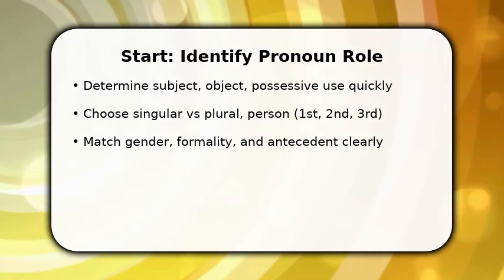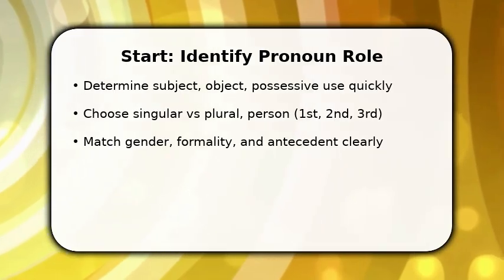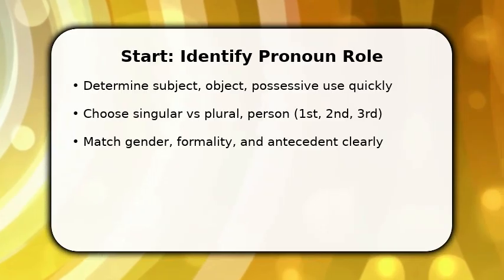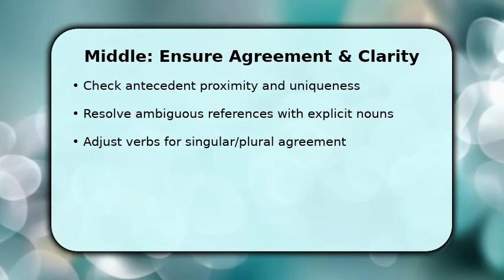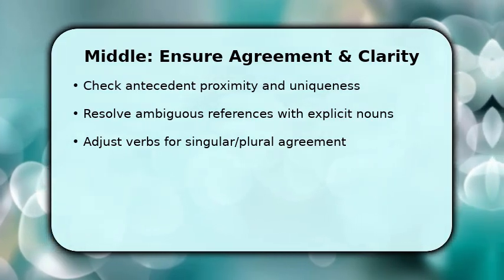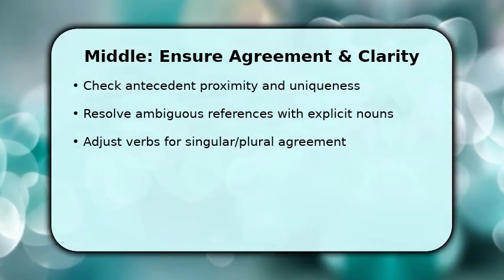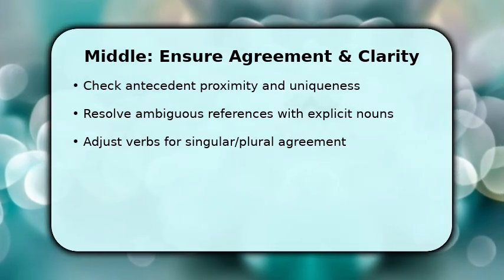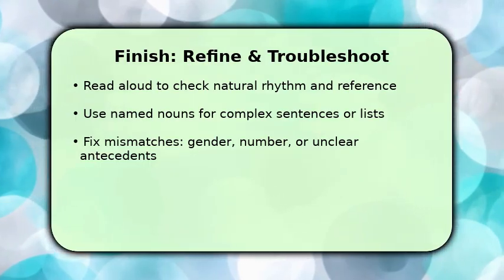How to Use Personal Pronoun - Full Guide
Dive into the essentials of personal pronoun usage in English grammar. This comprehensive guide covers all you need to know, from basic definitions and examples to advanced applications across different contexts.